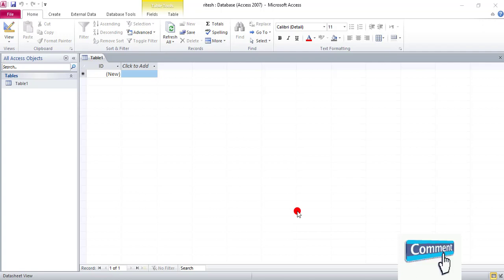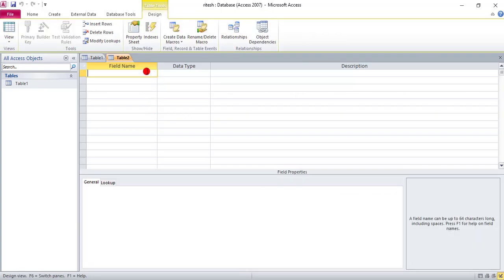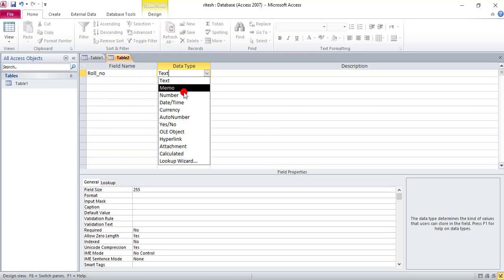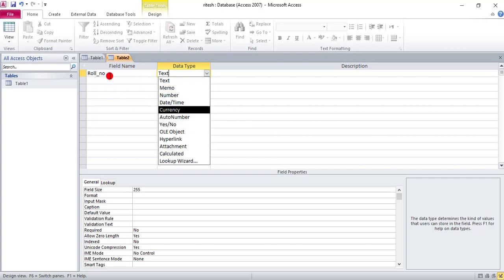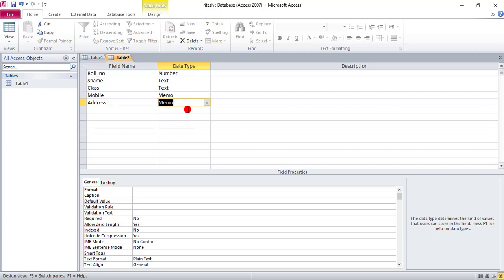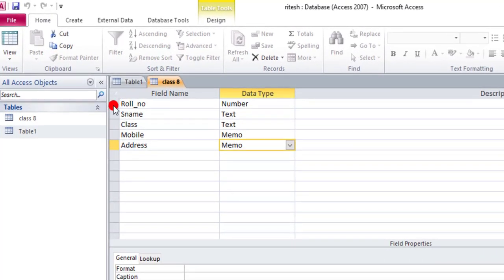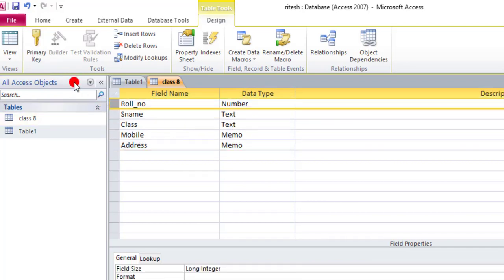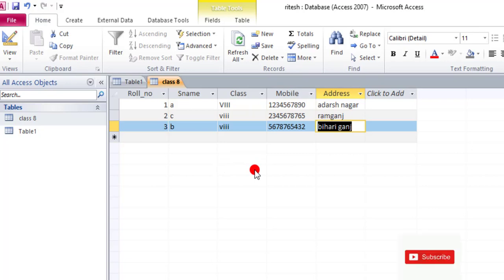MS ACCESS Class 8 Chapter 6 Part 2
1.How to create Table?
2.How to Save Table?
3. How to Apply Primary Key.
4. How to enter Data.